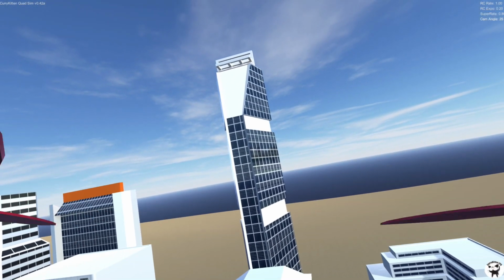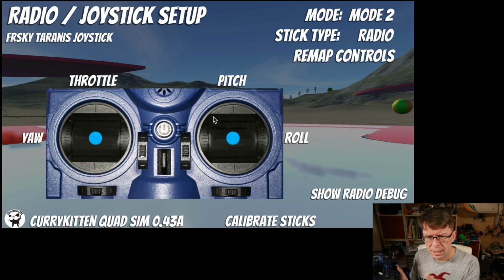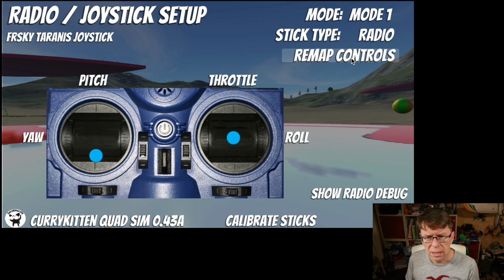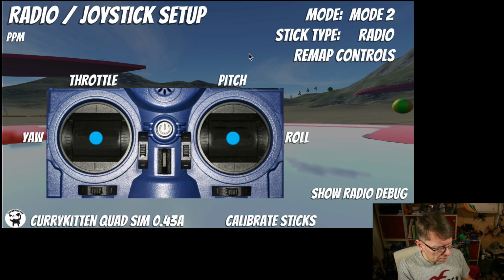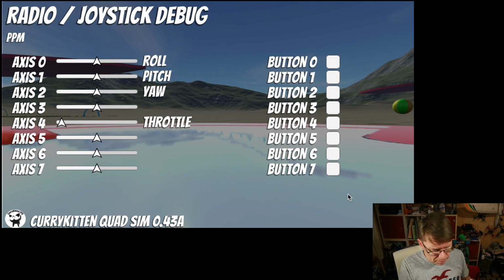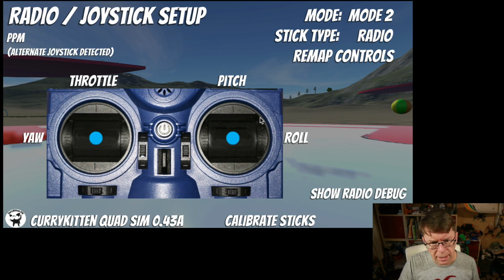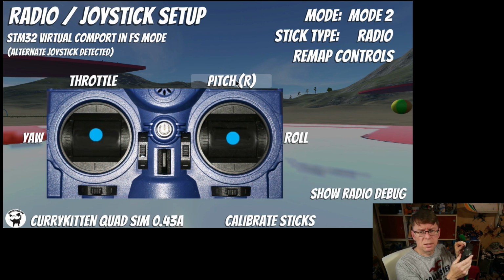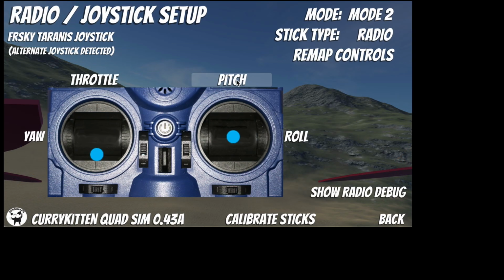Free Quad FPV SIM 0 43a release: Fixing all your radio issues and whittering on a lot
In the new release of the Sim, I'm trying to eradicate all controller or radio issues once and for all.  So if you couldn't make a controller work before, please give it another try.. .and if it still doesn't work let me know.  Also a few other important things in this release as well - most significant;y changes to the Physics and power settings, so put your throttle multipliers back to 1 before you try it :D

The Wiki for instructions, solutions to any known issues and more is

My GitHub repository for defect tracking is you can take a look at the know issues and ideas for features enhancements

The new 0.43a code is also available to download